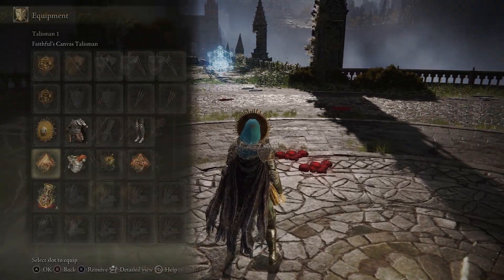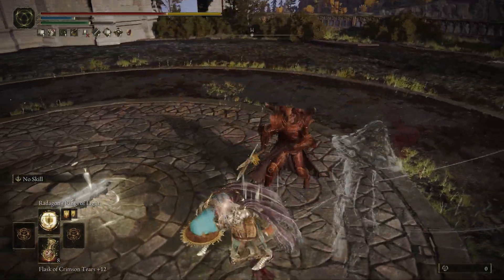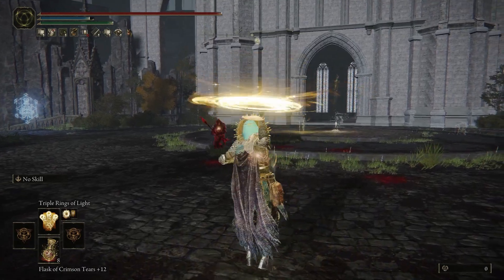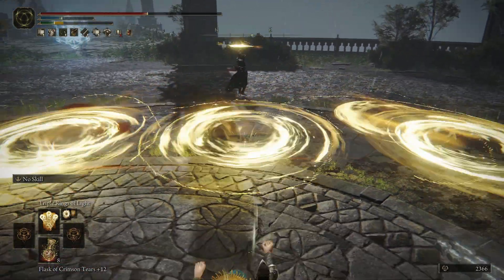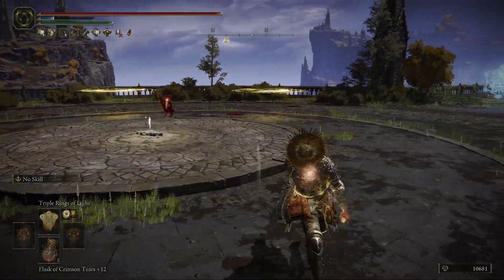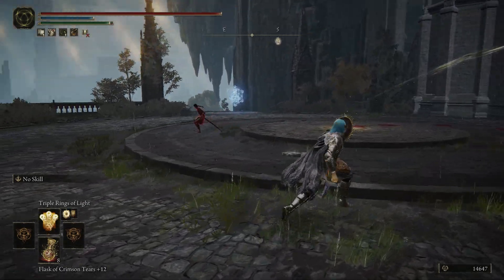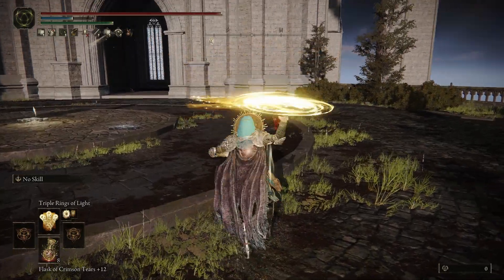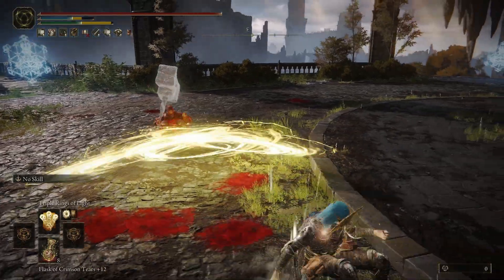Elden Ring Fundamentalist Build Patch 1.04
Still Needs a casting speed buff.